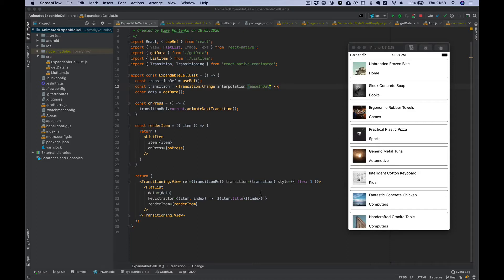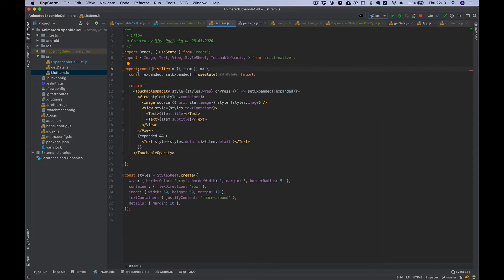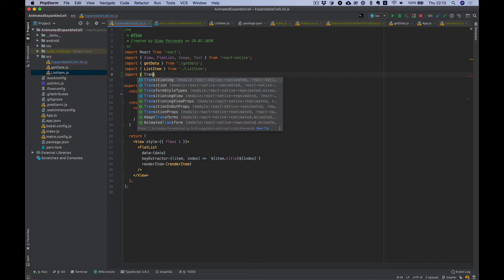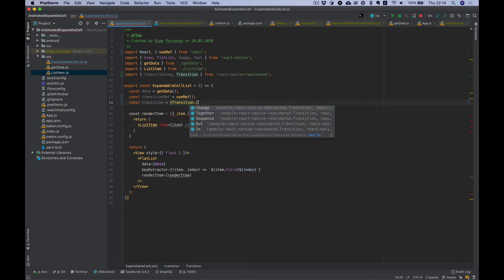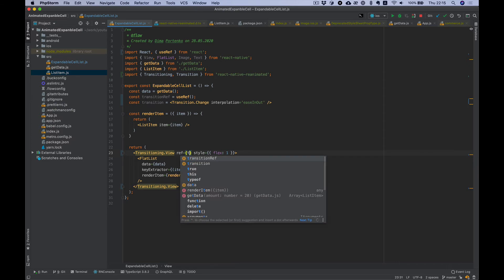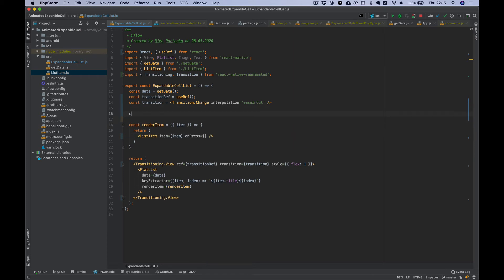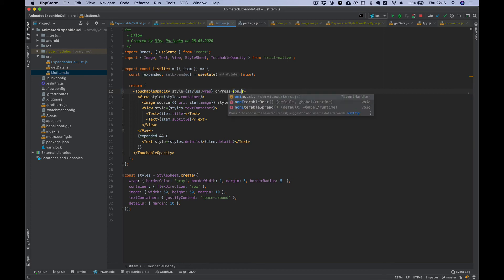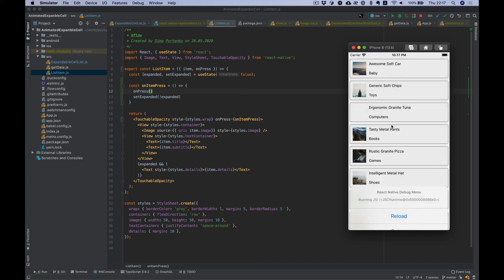FlatList animated expandable item with Reanimated Transition API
A quick and simple solution to animate expandable items in your FlatList component on the UI Thread with Transition API of react-native-reanimated library.